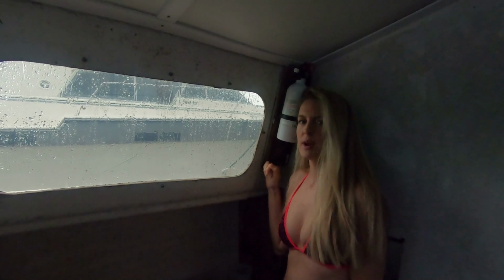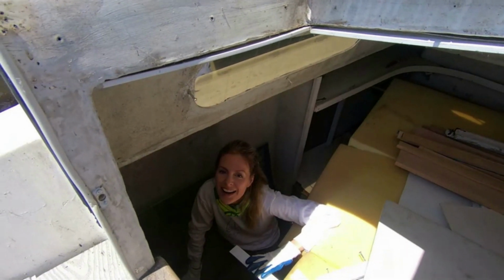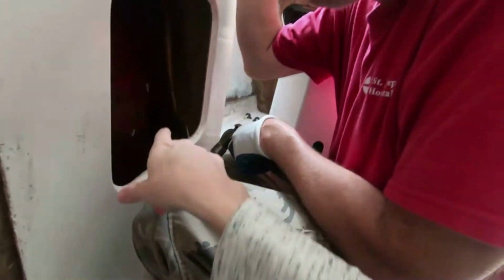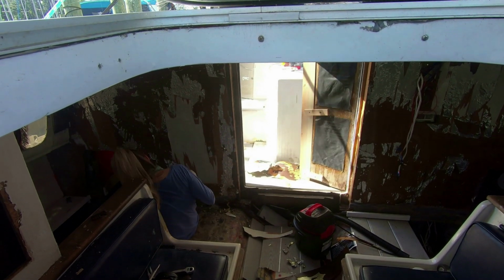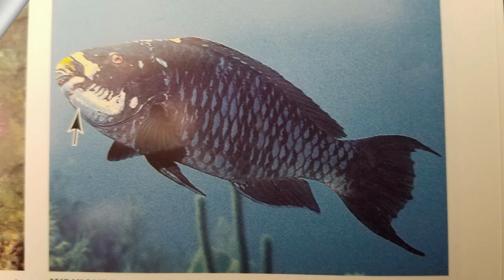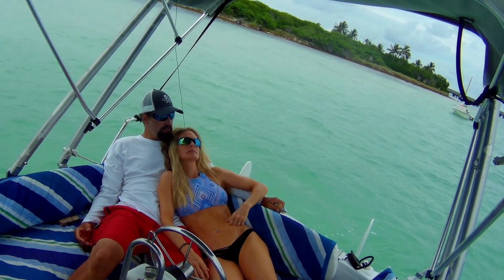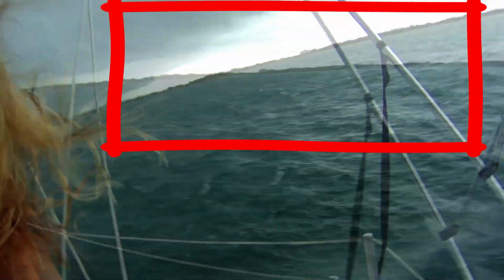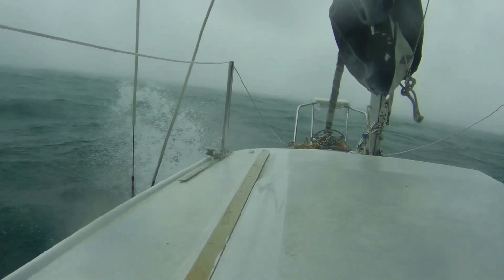ATLANTIC STORM INBOUND! DANGEROUS WAVES!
All fun and games until someone loses a bimini! Big demo day for the catamaran leads to a much needed break in the FL Keys. Little did we know our morning of snorkeling the reef would turn into an afternoon of terror! We get caught in 44 knot winds and nearly broadside a bridge in the fastest moving current in the Keys!